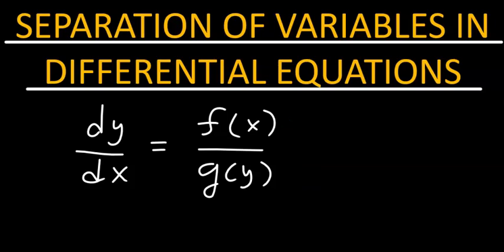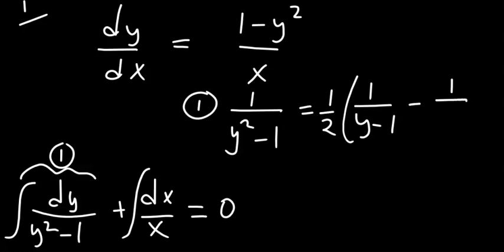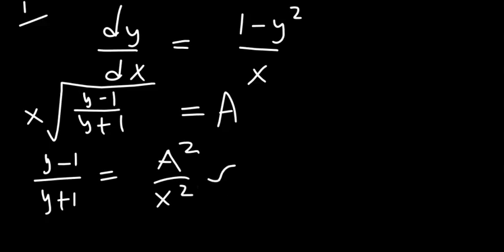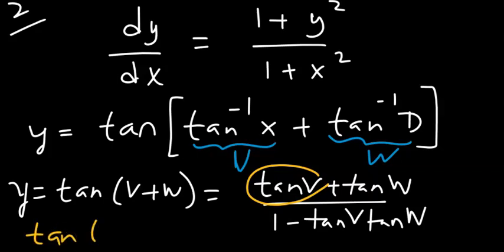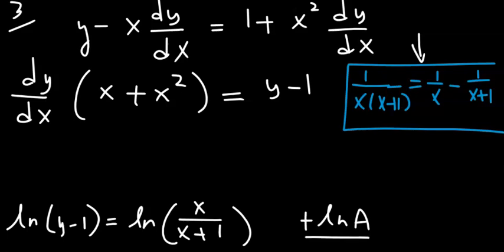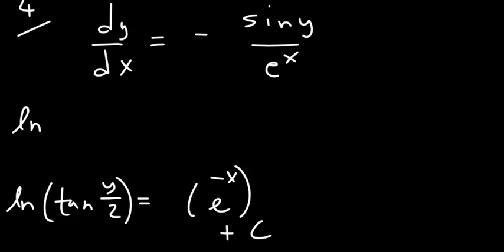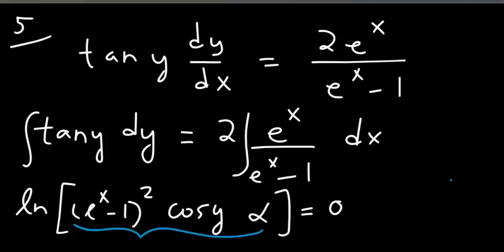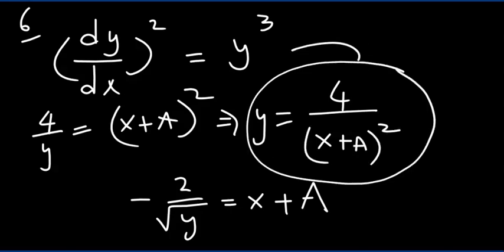Separation of variables in differential equations - Calculus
This tutorial video shows how to solve differential equations using method of separation of variables.

0:00 Introduction
1:38 Problem 1
4:30 Problem 2
6:41 Problem 3
8:59 Problem 4
10:07 Problem 5
12:21 Problem 6